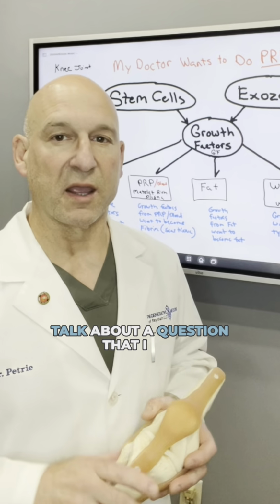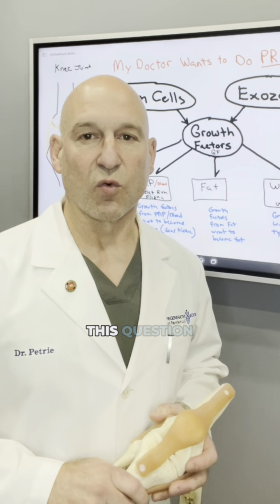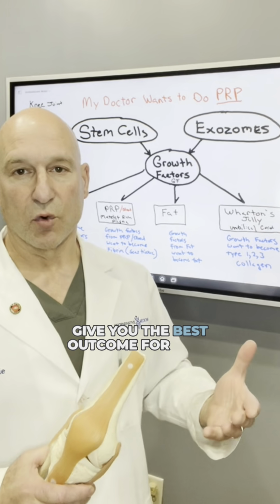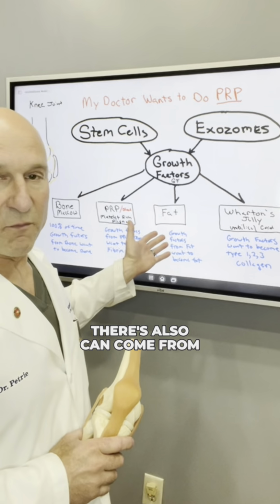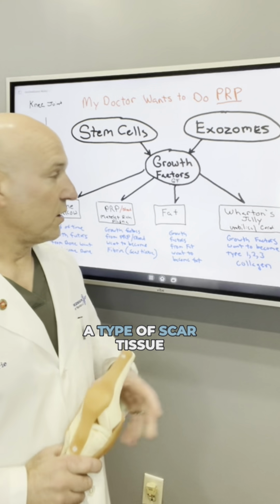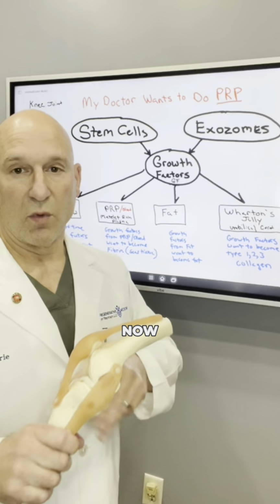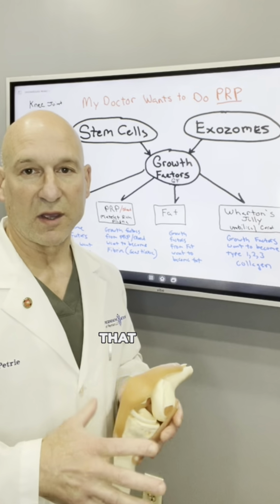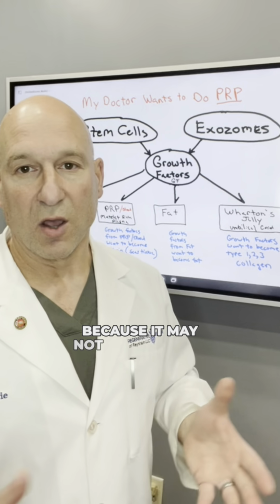Choosing the right regenerative medicine procedure for YOU